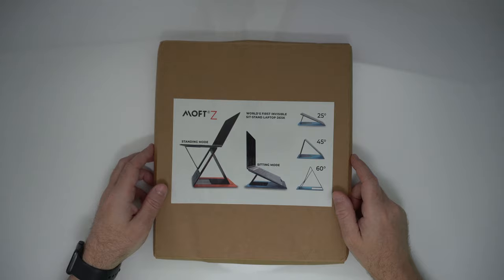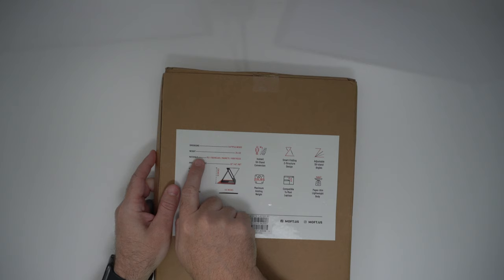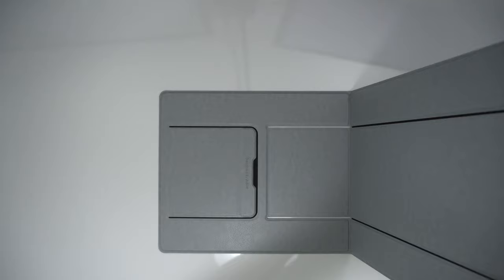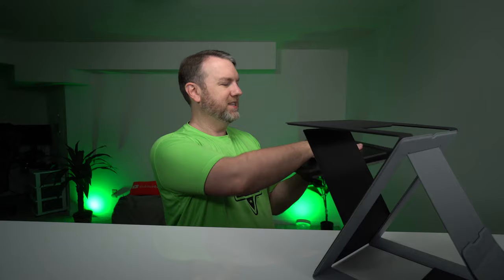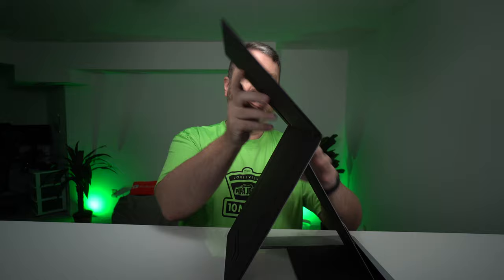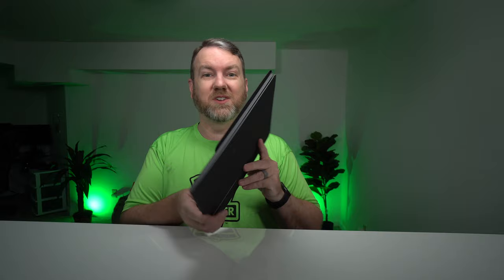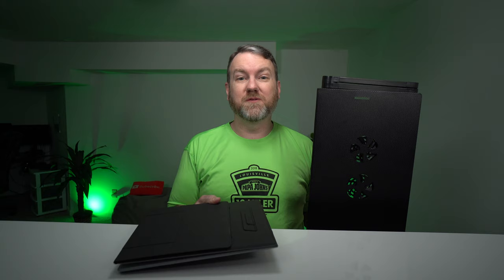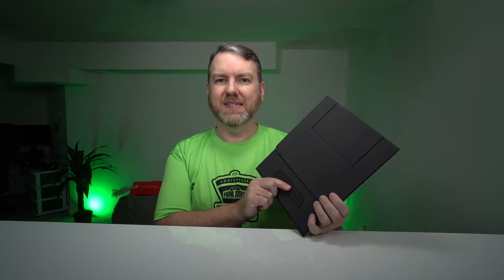MOFT Z: The 4-in-1 invisible sit-stand laptop desk